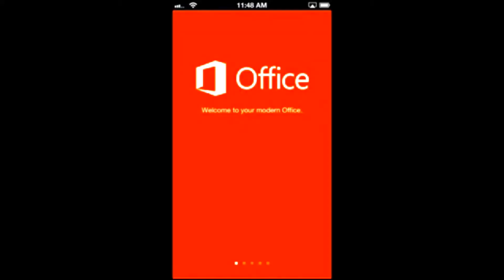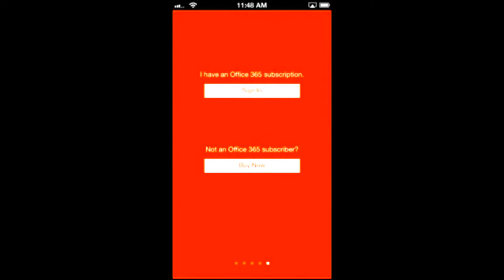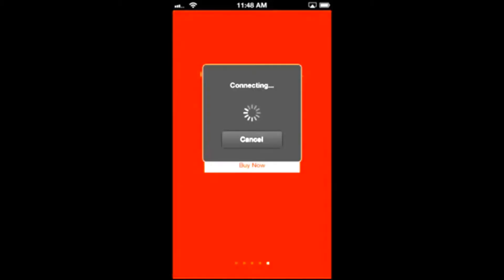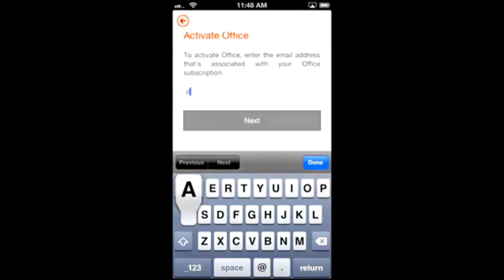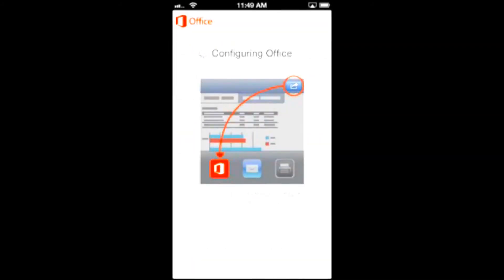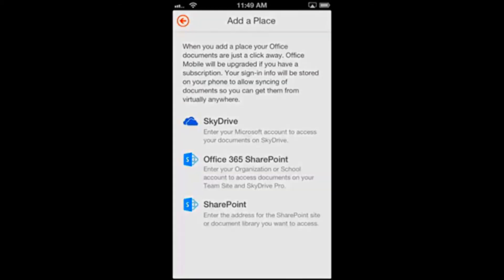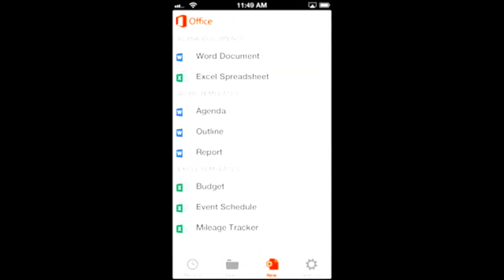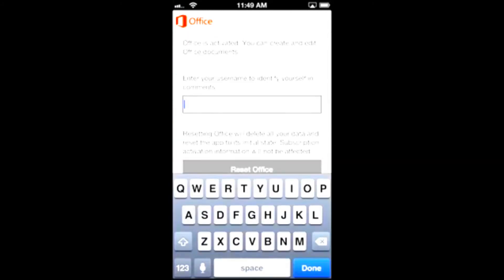Microsoft Office Mobile (iPhone & iPad): Hands On/Review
If you've ever wanted to create and edit Word and Excel documents on your iPhone, the wait is over. Microsoft is launching Office for iPhone, bringing Word, Excel and PowerPoint to the world's most popular smartphone.

The version of Office the iPhone's getting is Office Mobile, which is nearly identical to the apps that already exist on Windows Phone. It includes phone-friendly versions of Word, Excel and PowerPoint, but not other Office apps such as Outlook.